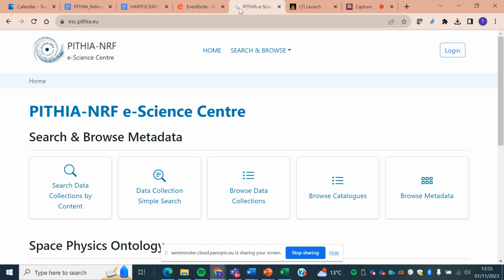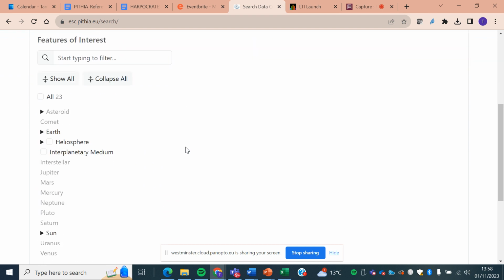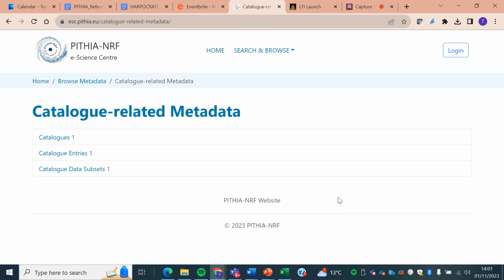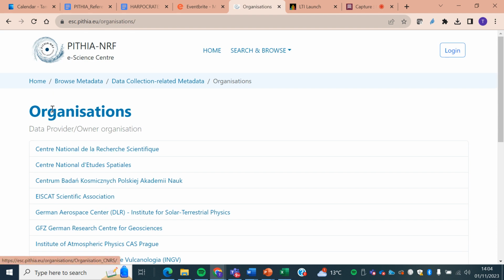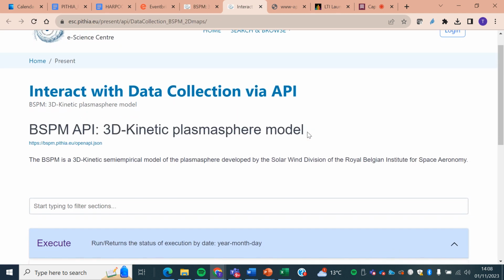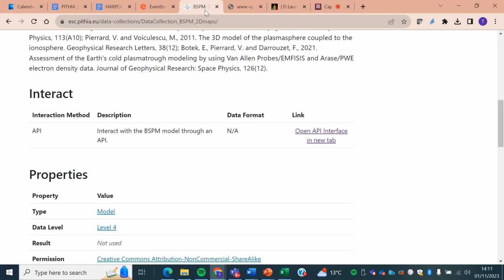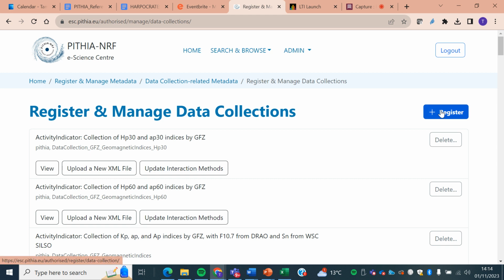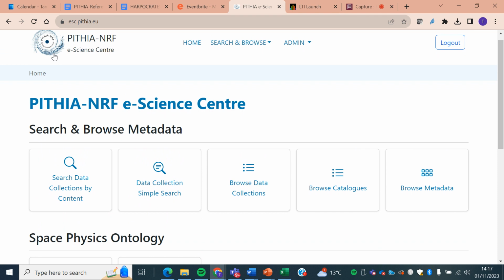PITHIA NRF e Science Centre Demonstration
"PITHIA NRF e Science Centre Demonstration", Tamas Kiss (UoW)